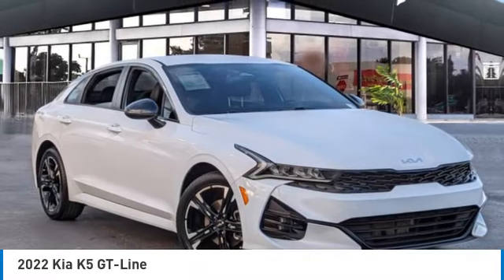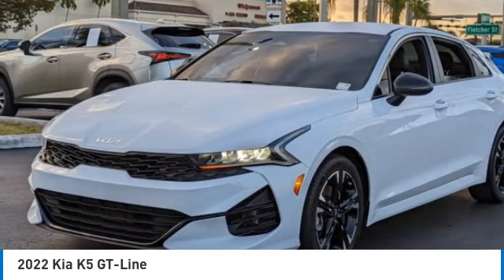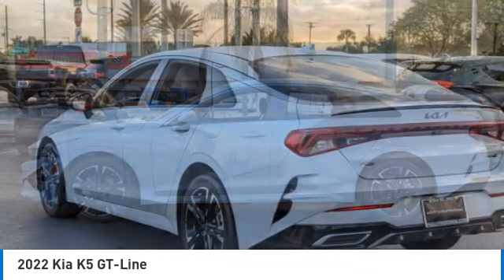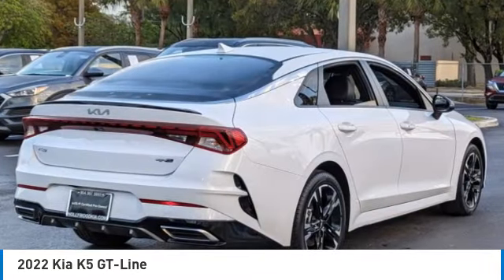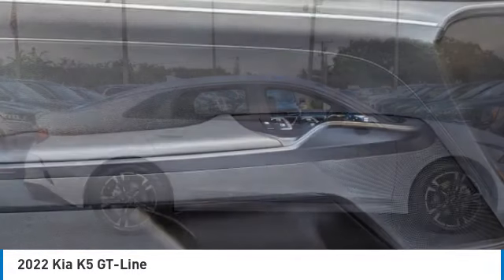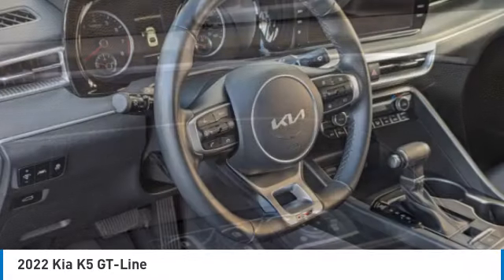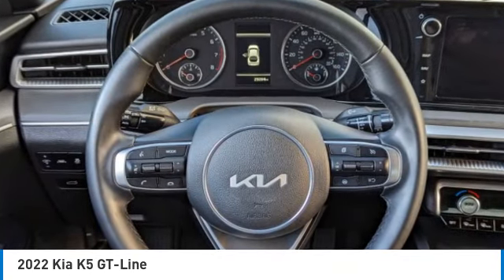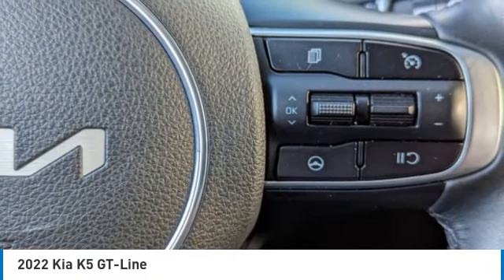2022 Kia K5 near me Hollywood,Pembroke Pines,Davie,Fort Lauderdale FL ST130980A ST130980A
Glacial White Pearl Used 2022 Kia K5 near me Hollywood,Pembroke Pines,Davie,Fort Lauderdale FL at Hollywood KIA.

Hollywood KIA
6011 Pembroke Rd

2022 KIA K5 Hollywood, FL
Stock# ST130980A

Hollywood Kia
6011 Pembroke Rd

Priced below KBB Fair Purchase Price! Certified. Kia Certified Pre-Owned Details:

* Transferable Warranty
* 165 Point Inspection
* Vehicle History
* Roadside Assistance

27/37 City/Highway MPG CARFAX One-Owner.